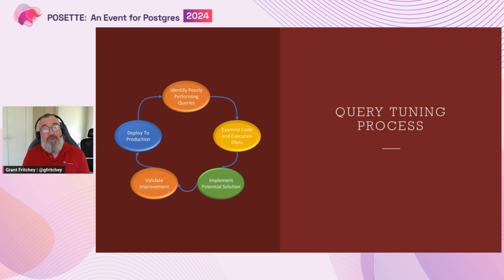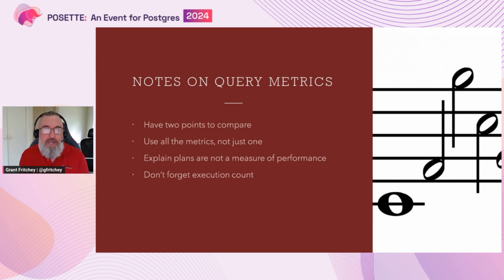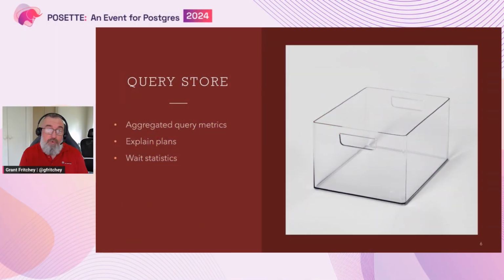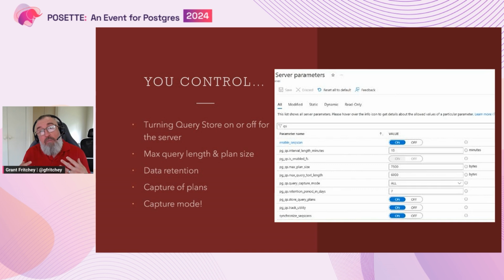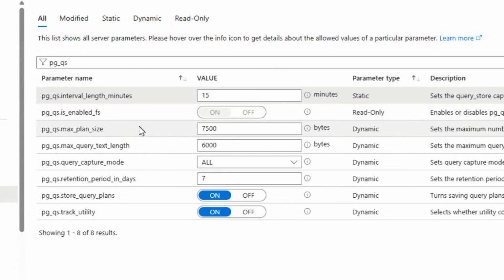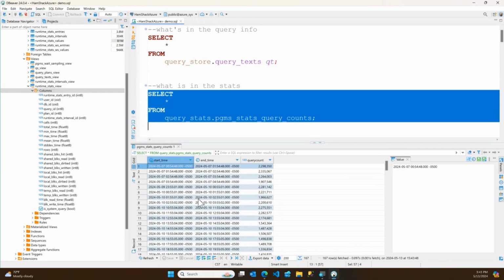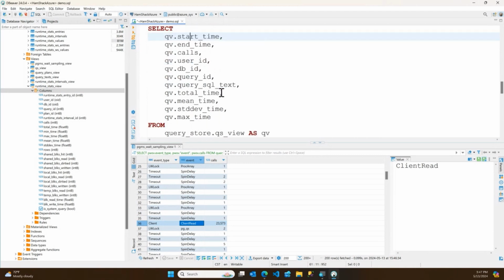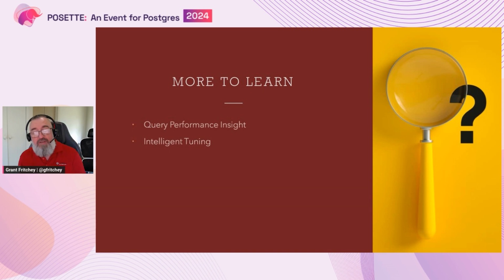Using Azure Query Store to Understand PostgreSQL Performance | POSETTE 2024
Video of a conference talk about using Azure Query Store to understand PostgreSQL performance presented by Grant Fritchey at POSETTE: An Event for Postgres 2024. Capturing query metrics in Postgres can be a challenge. This is especially true because when capturing metrics, it's not enough to simply measure a query's performance. You must have multiple data points, a before and after if you will, to ensure that you know if a query is running faster, slower, or the same. Within Azure Database for PostgreSQL, there exists an extension, that measures query behaviors, and does it in a way to provides multiple data points, Query Store. This session will demonstrate why the Query Store will make it easier for you to identify the queries that need attention. Further, the Query Store gives you tools to help you with tuning those PostgreSQL queries on Azure. You no longer need to guess at which queries are the highest priority for your query tuning. Come to this session to find out how.

Grant is a Data Platform MVP and AWS Community Builder with over 30 years’ experience in IT, including time spent in support and development. Grant works with multiple data platforms including PostgreSQL and SQL Server, as well as multiple cloud platforms. He has also developed in Python, C#, and Java. Grant writes books for Apress and Simple-Talk. Grant presents at conferences and user groups, large and small, all over the world. He joined Redgate Software as a product advocate in January 2011.

Chapters:
00:00 - Intro
00:49 - Query Tuning Process
06:57 - Query Metrics
08:13 - Query Store
14:12 - Demo
23:35 - More to Learn

Presenters:
Grant Fritchey, Redgate Software